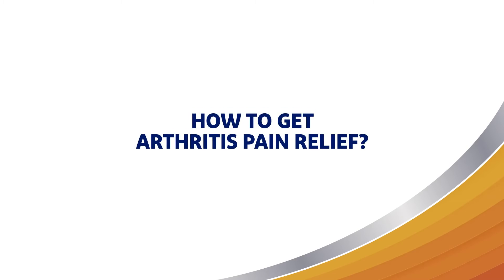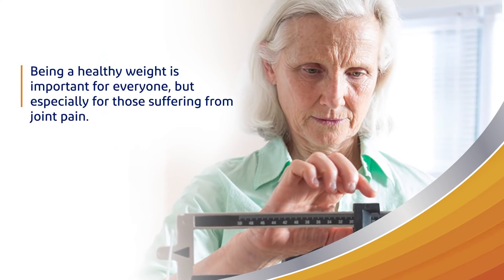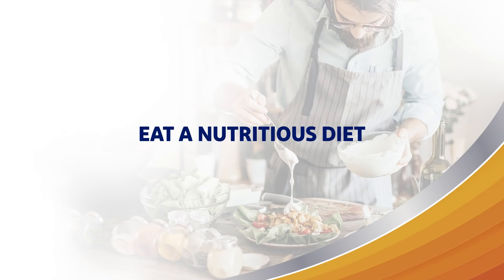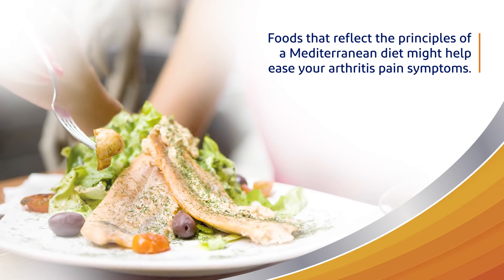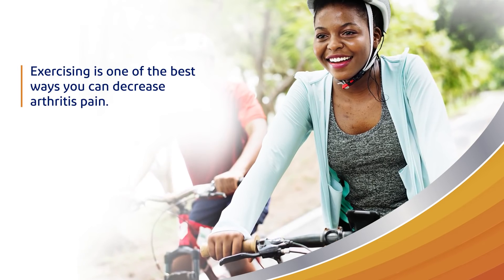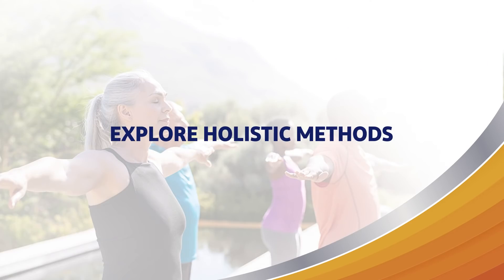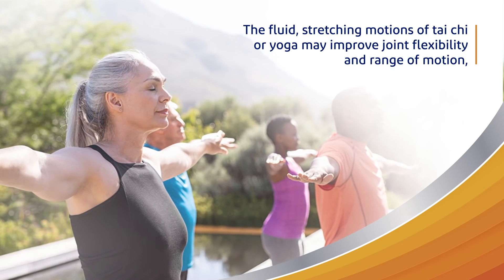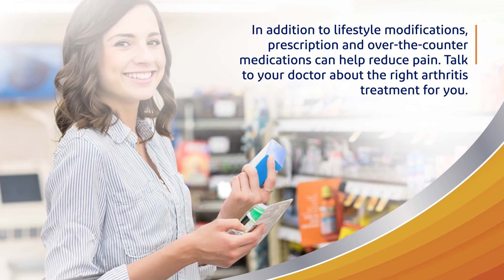How to Relieve Arthritis Pain | Voltaren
Find out how to relieve arthritis pain with Voltaren. From eating a nutritious diet to embracing holistic therapy, there are a number of ways to help alleviate arthritis pain. Watch our video now to learn more!

Interested in hearing more about Voltaren?

Experience the joy of movement with Voltaren!